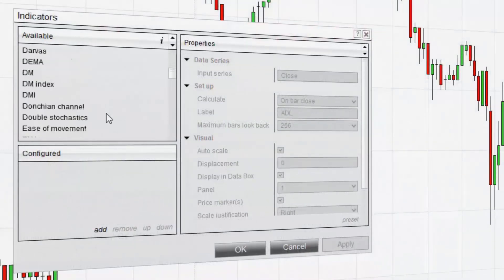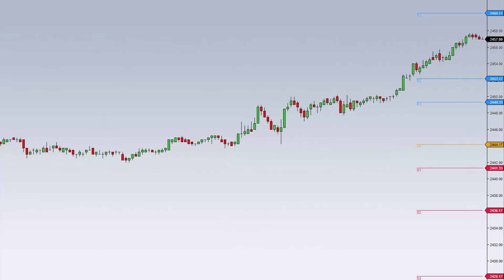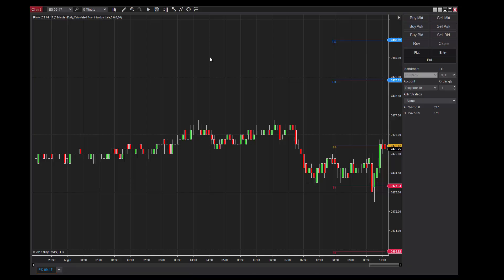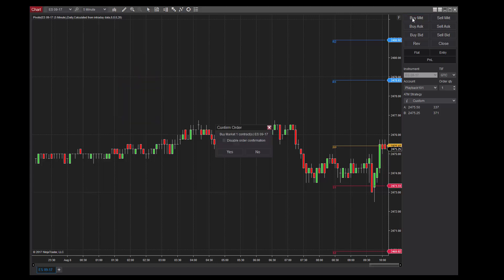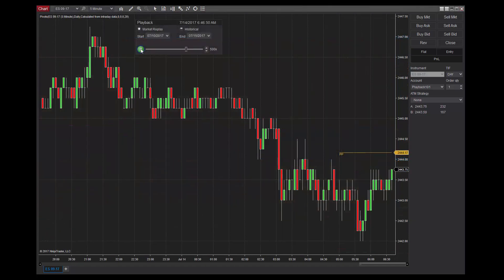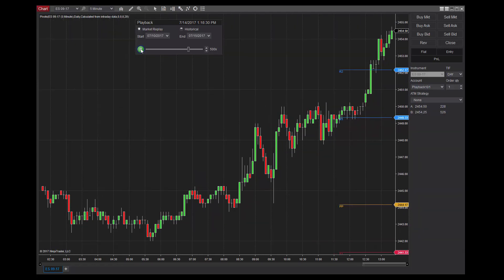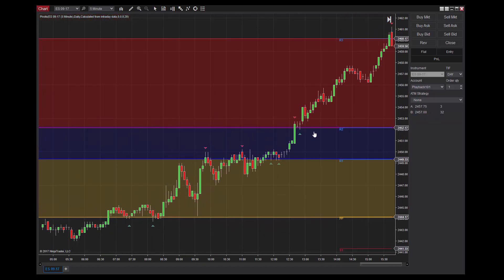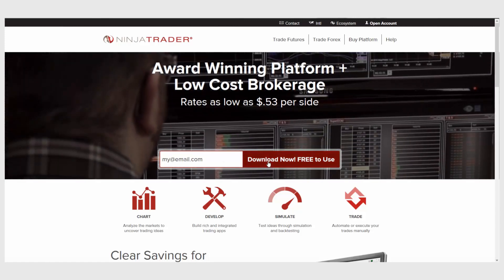How to Use Pivot Point Trading Indicators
Learn how to use the Pivot Point trading indicator with NinjaTrader. This indicator is often used to determine market trends and short-term support/resistance levels using numerical averages of an instrument's high, low and close. This video demonstrates how the Pivots Point indicator can help traders identify support & resistance, as well as providing a benchmark for market entry & trade management.